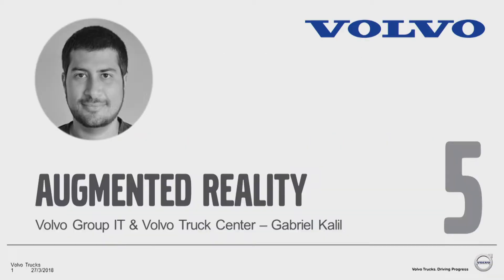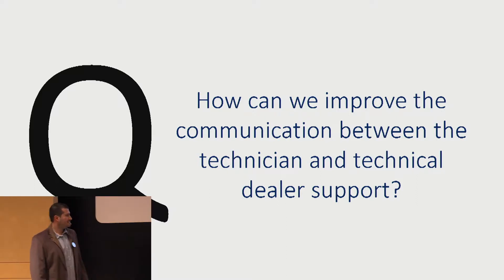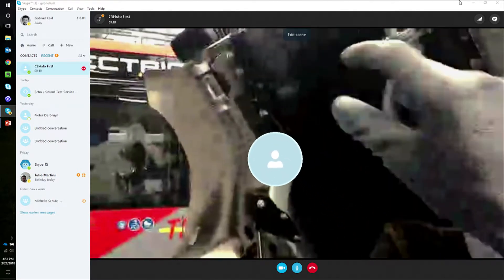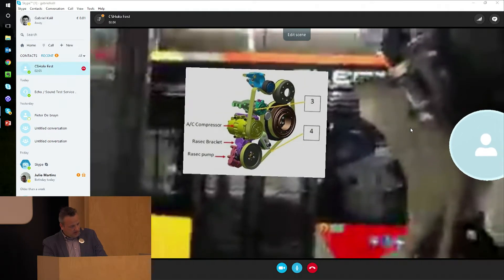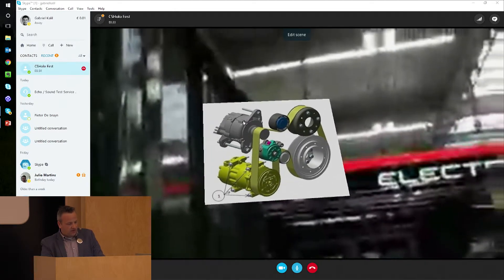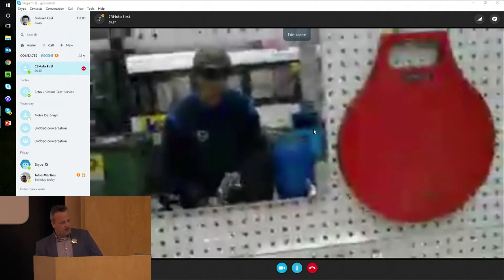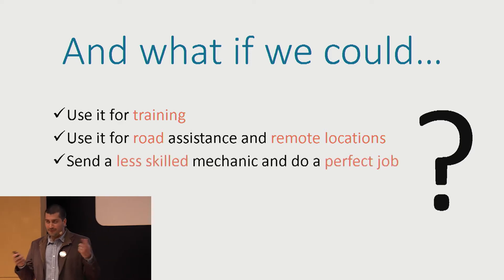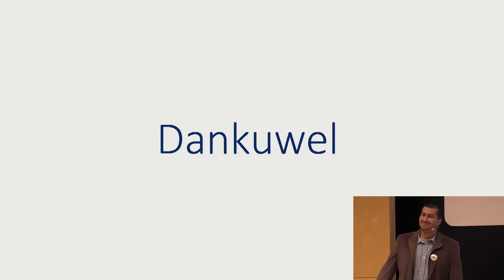Volvo Trucks DTFC - Augmented Reality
Volvo Trucks Drive The Future Conference 27/3/2018.
Augmented Reality (AR) is the integration of digital information with the user's environment in real time. It uses the existing environment and overlays new information on top of it.
Volvo Group IT & Uptime Center demonstrate live with a Volvo Truck Center technician.